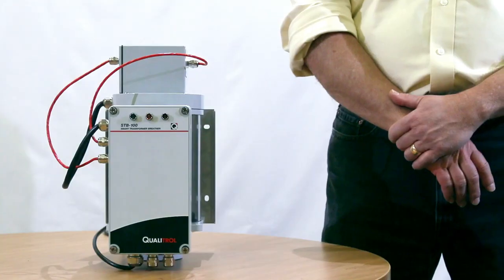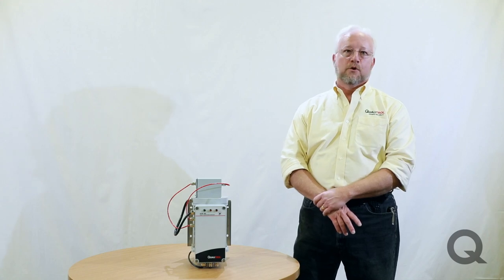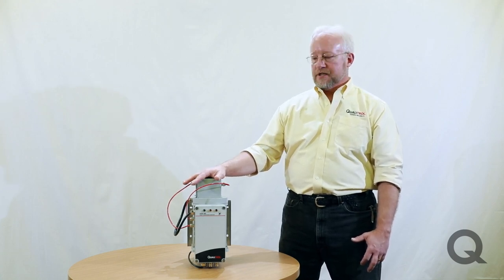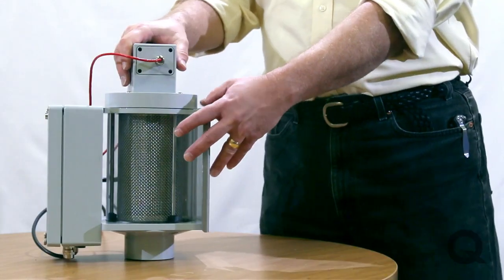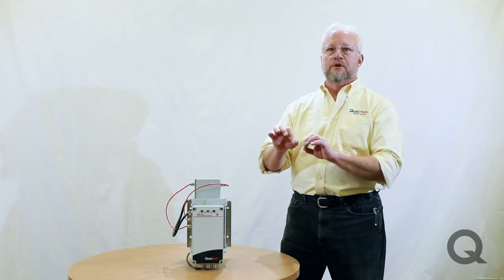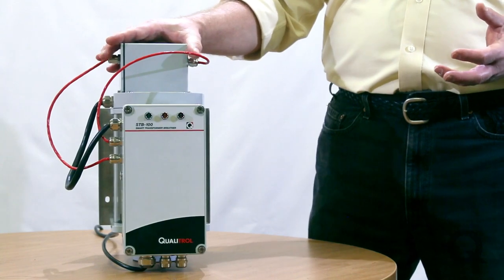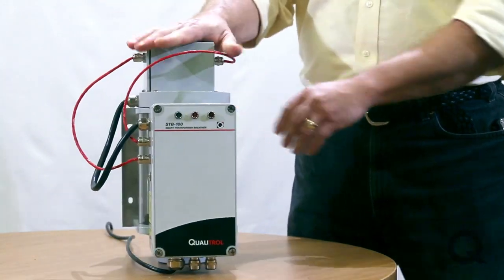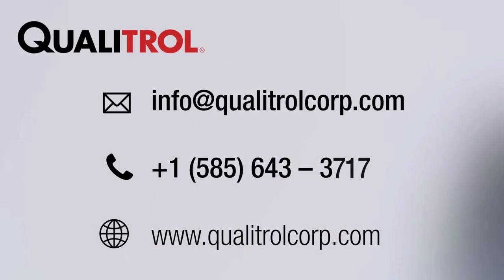Smart Breather Reduces Atmospheric Moisture From Entering Transformers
The next generation STB000 Smart Transformer Breather from Qualitrol helps eliminate all of the shortcomings of traditional breathers while preventing atmospheric moisture from entering the transformer.